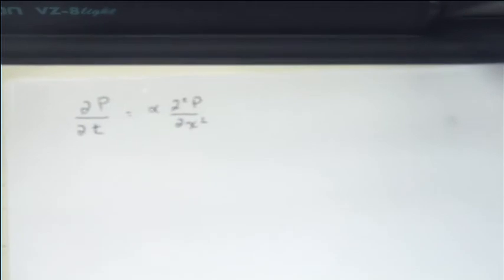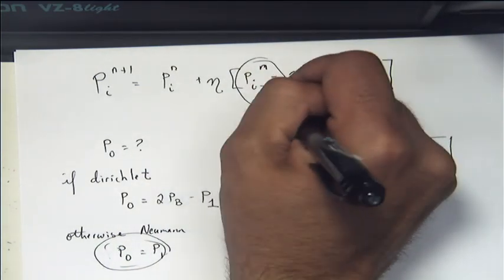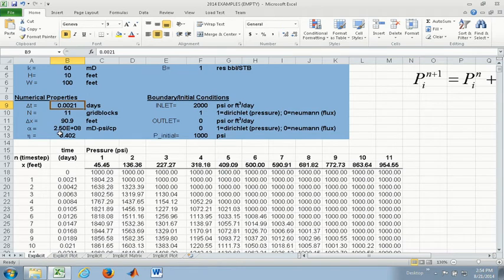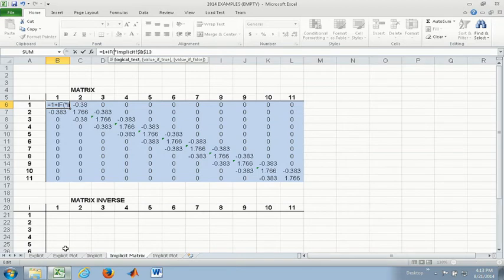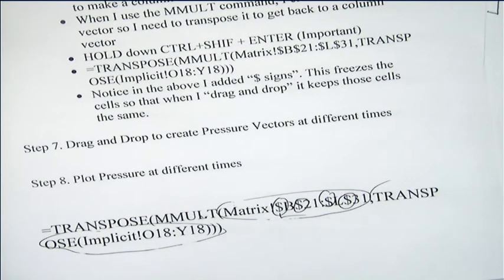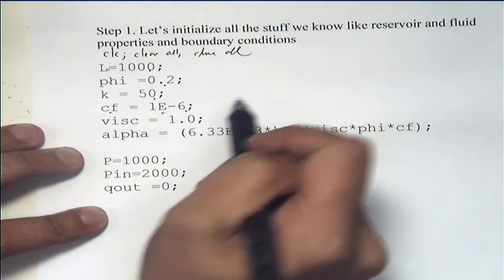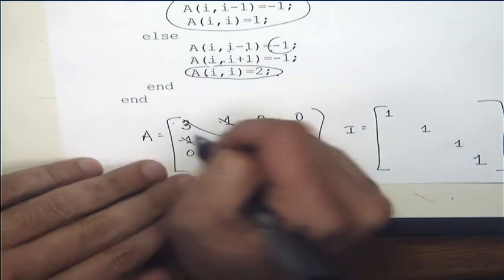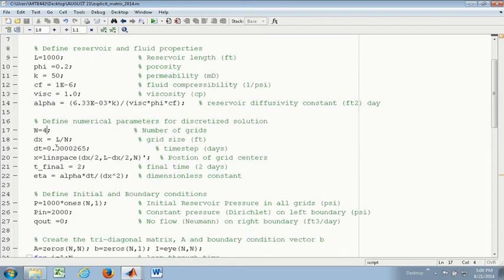EXCEL Explicit Implicit Examples